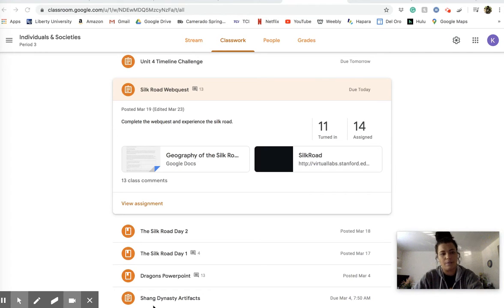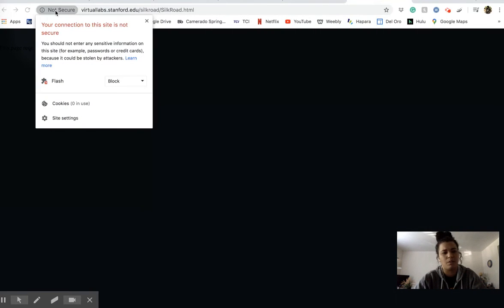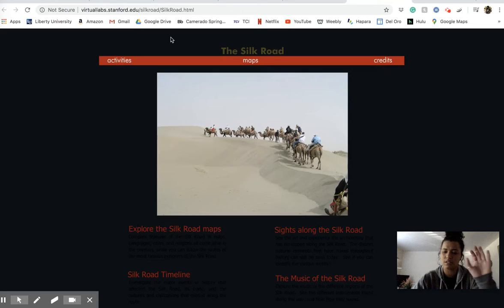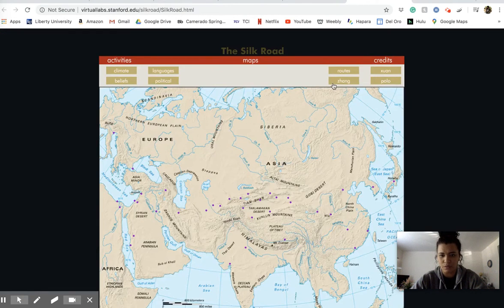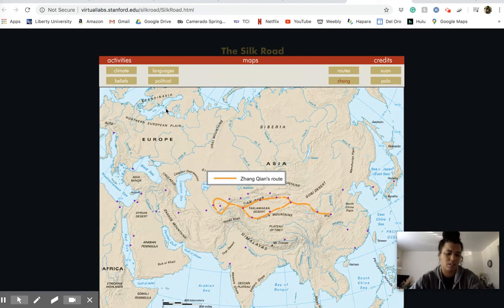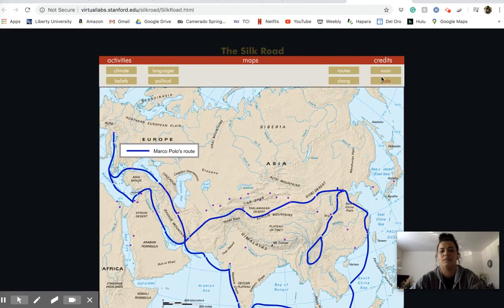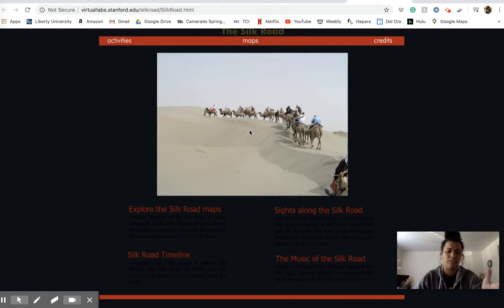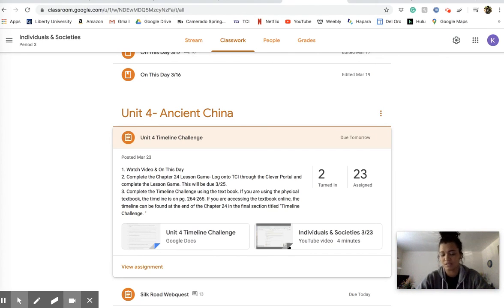Individuals & Societies 3/24